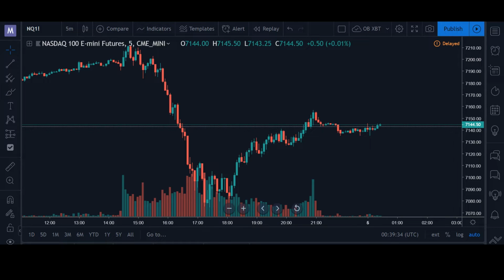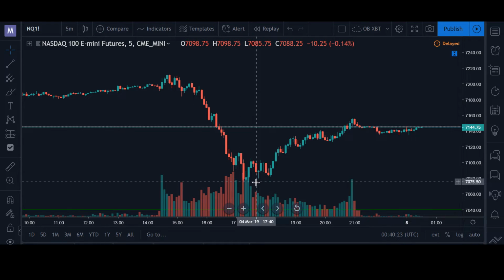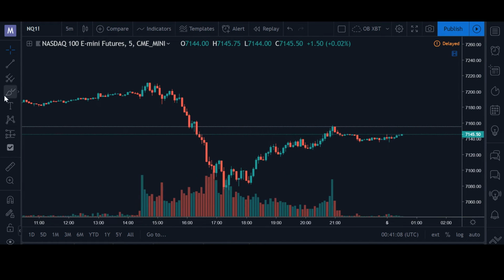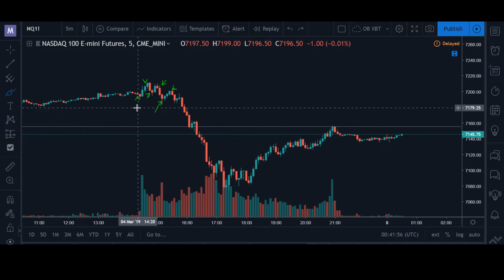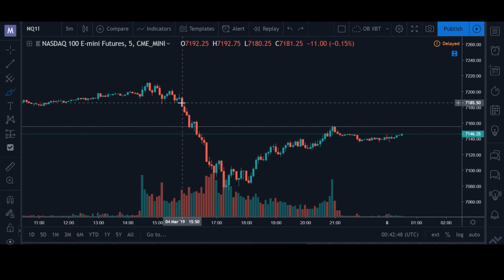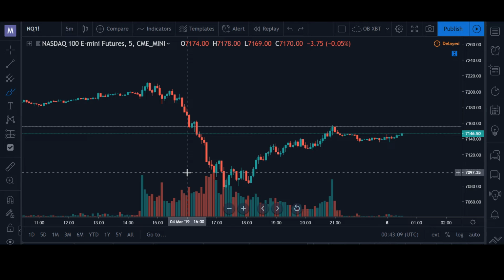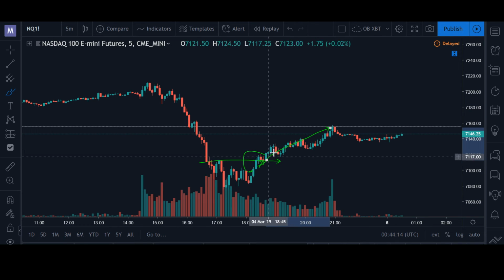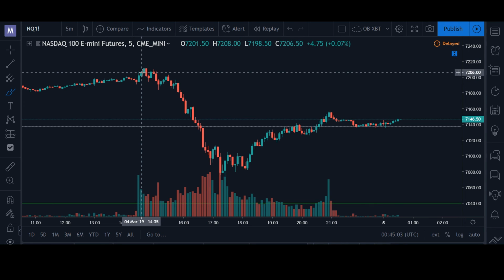HOW TO TREND TRADE FUTURES